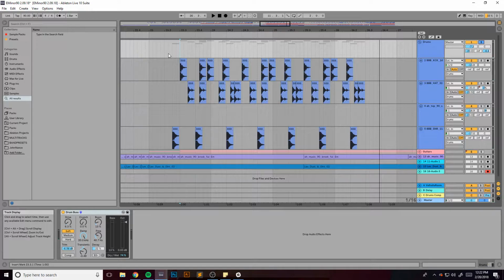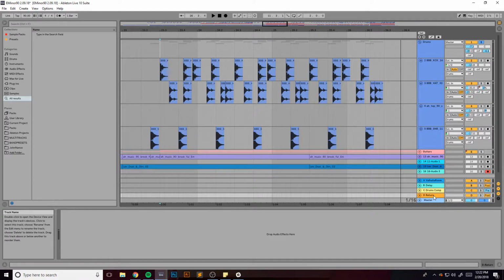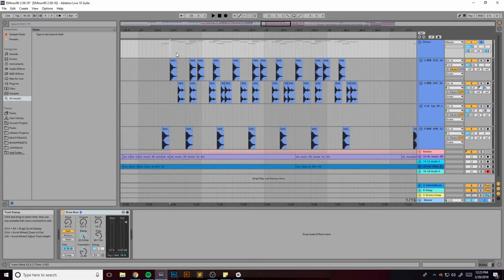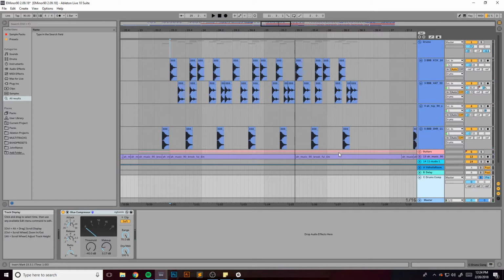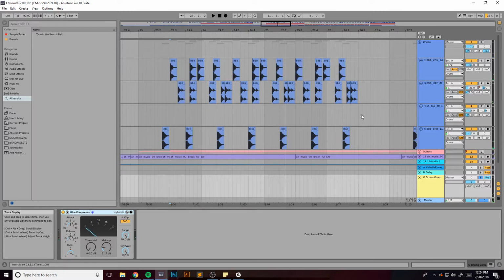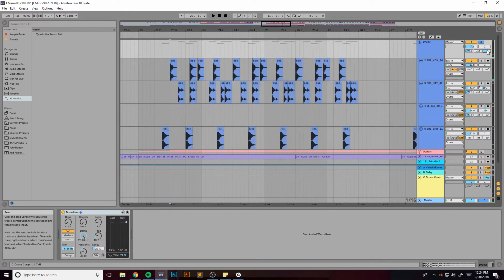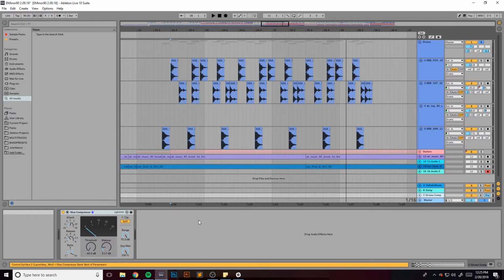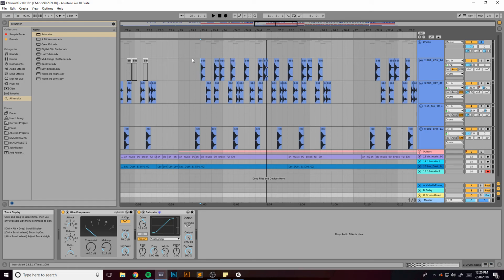How To Layer a Sound With Itself: Parallel Processing